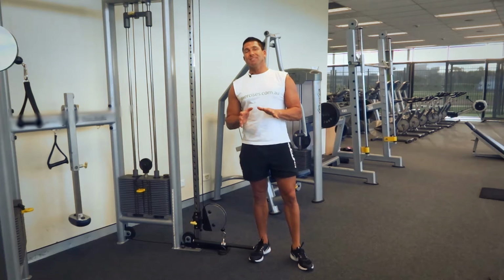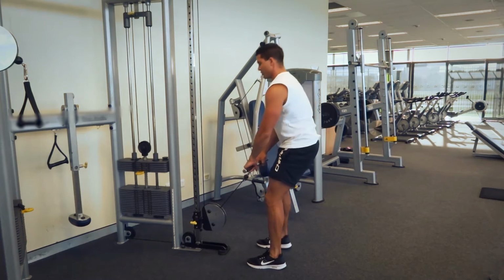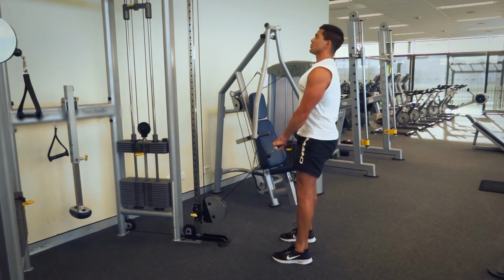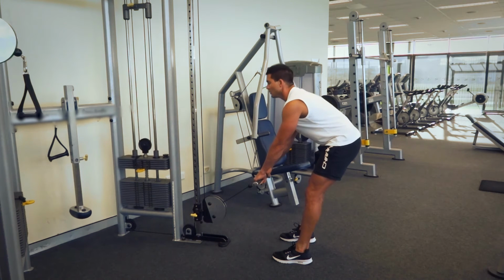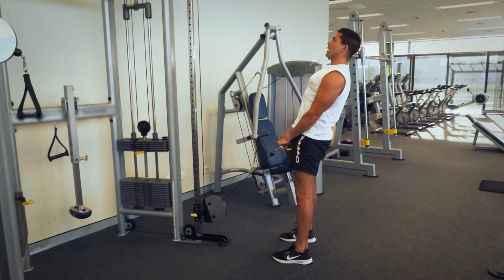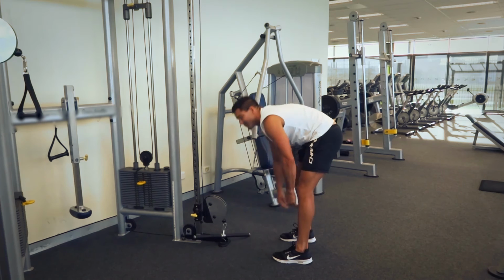Cable Deadlifts (Exercises.com.au)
- Cable deadlift is a great hamstring exercise and the cable offers a nice variation on traditional barbell deadlifts, great for beginners for building strength.